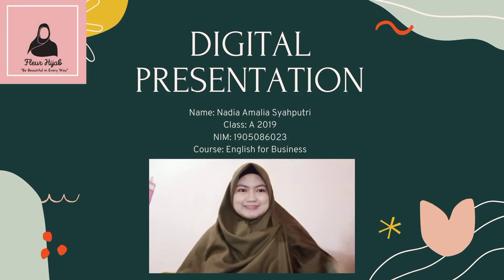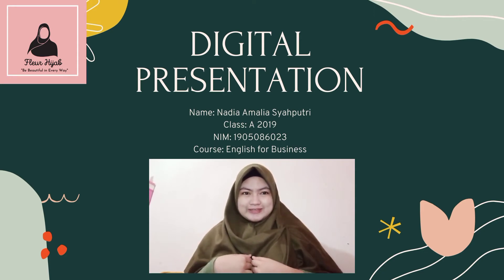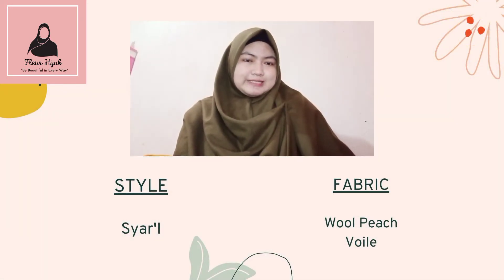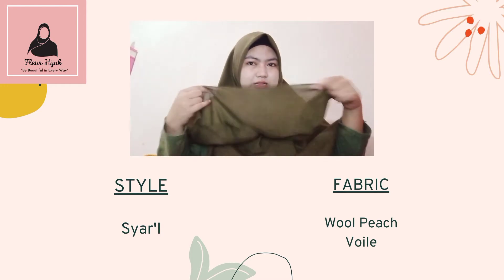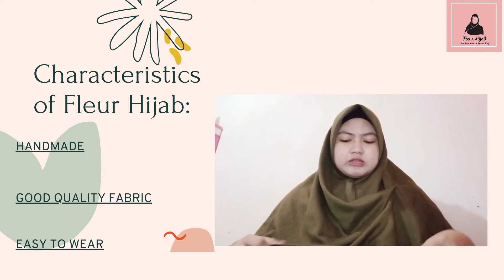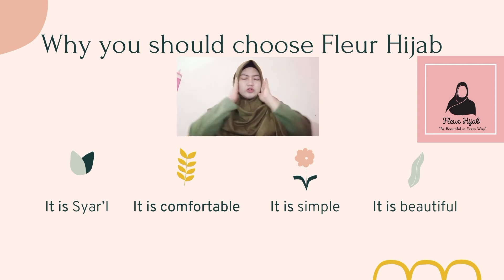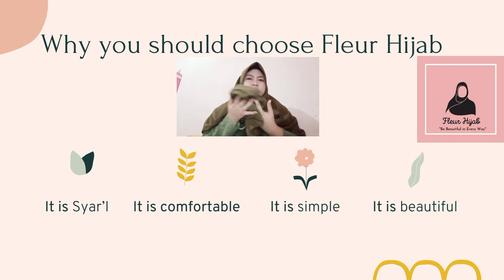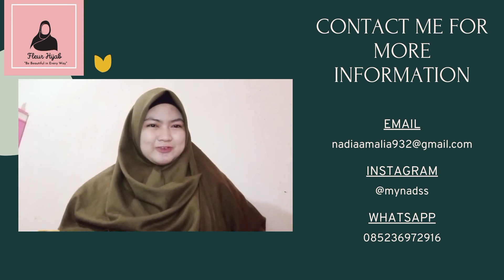🌸Fleur Hijab "Be Beautiful in Every Way"🌸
Name: Nadia Amalia Syahputri
Class: A 2019
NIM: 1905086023